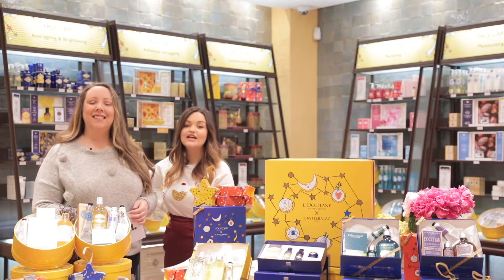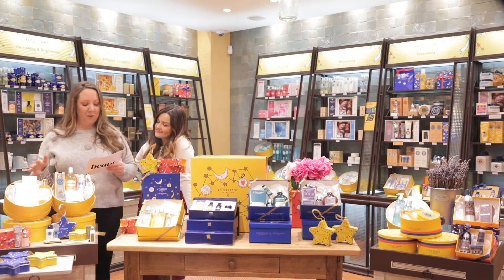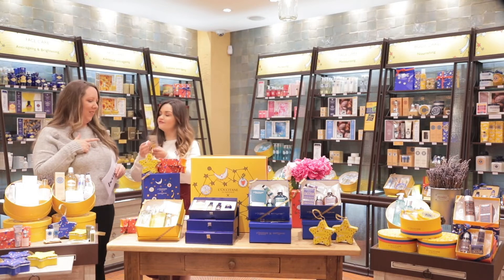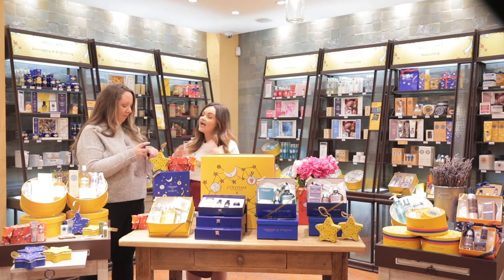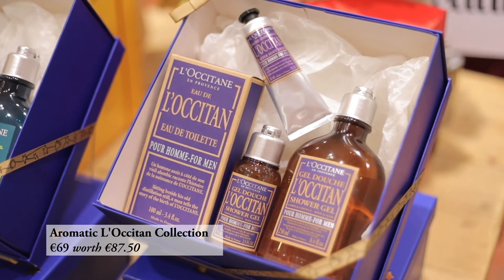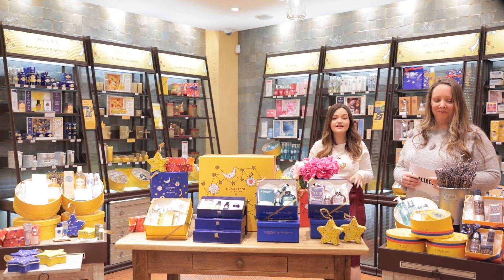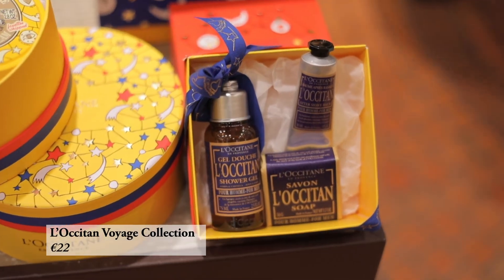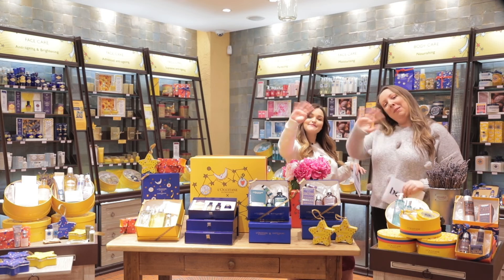L'Occitane and Beaut Christmas Gift Guide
Karen Constantine (Lovely Girly Bits) and Catherine Carton (Dainty Dress Diaries) tell Beaut readers the very best gift sets to buy in L'Occitane this Christmas